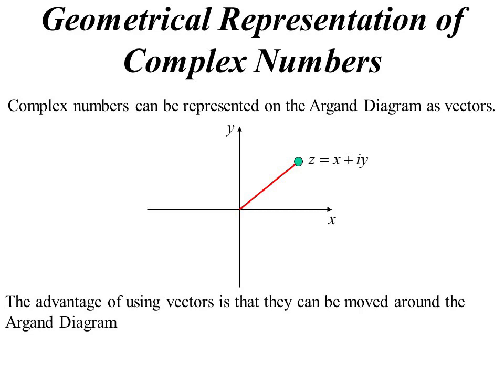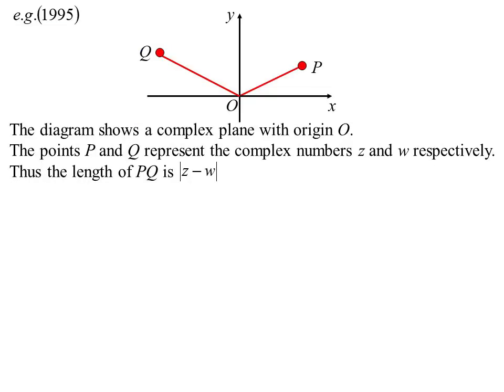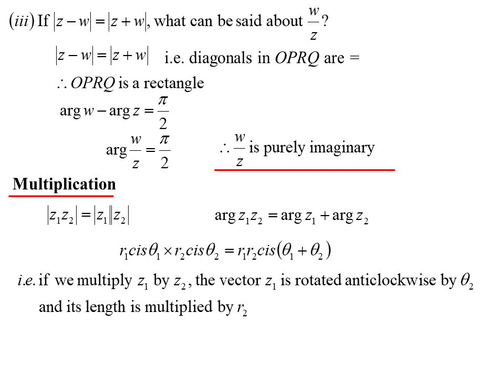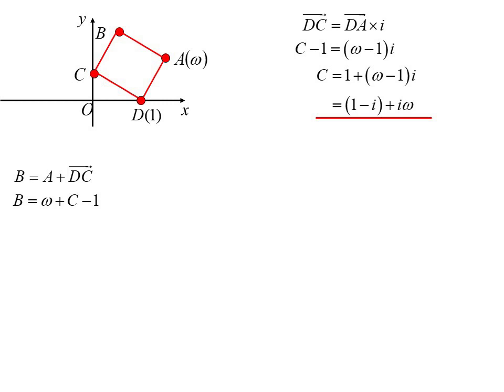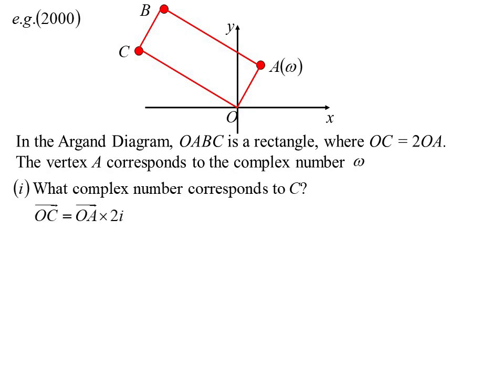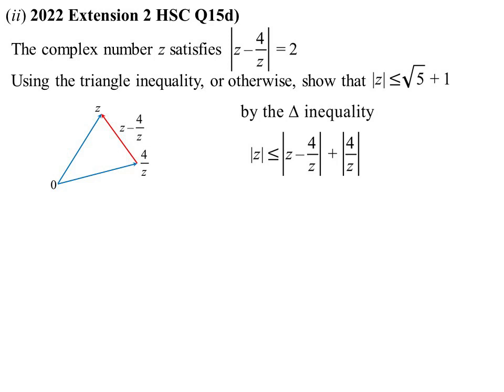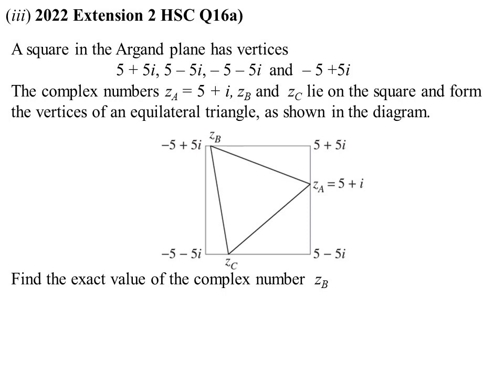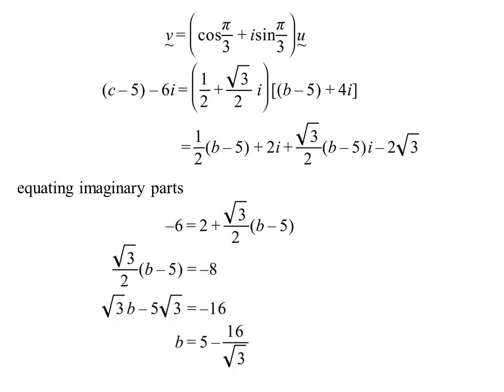12X2 T01 06 geometrical representation 2024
Describing complex numbers as displacement vectors allows the manipulation of complex numbers using geometry